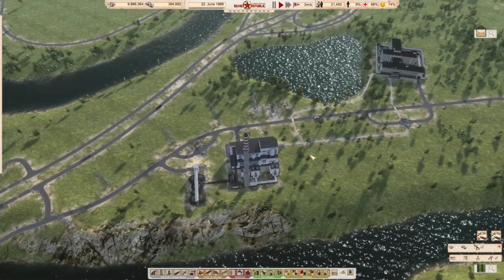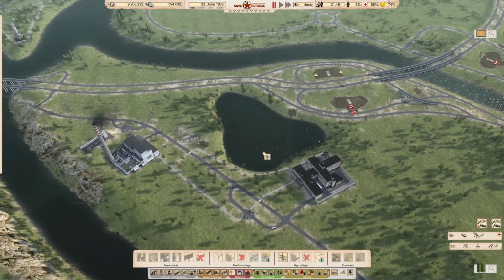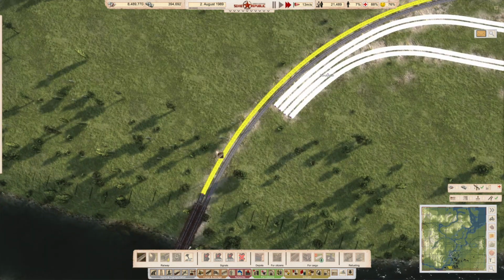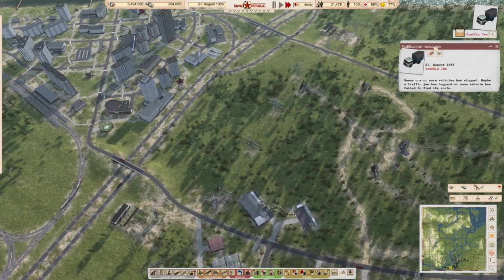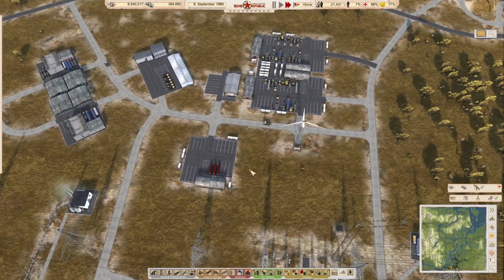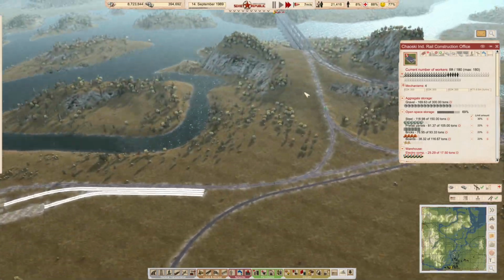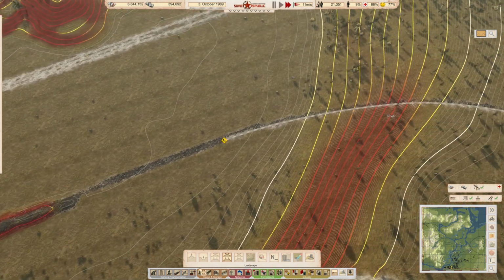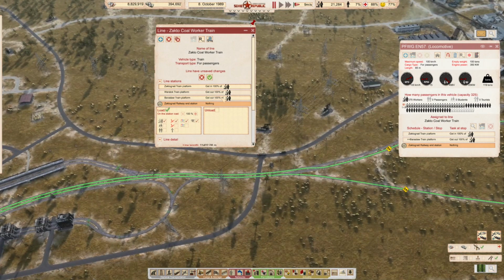A Strong, Stable & Expanding Republic - Workers & Resources: Soviet Republic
In this series we play Workers & Resources: Soviet Republic using the new realistic mode, that’s right no getting out of jail with mistakes, and we look at what is new since we last played. WR:SR is an intensive city builder and resources tycoon hybrid. You plan and build your city, but also manage the economy of your glorious soviet republic. This includes, managing workers and resources to create or import what the republic needs and to export the surplus and maintain a healthy bank balance. In this series we go so far as to manage electricity infrastructure and fuel for vehicles. It is awesome, trust me.